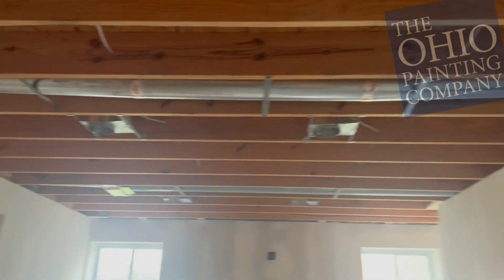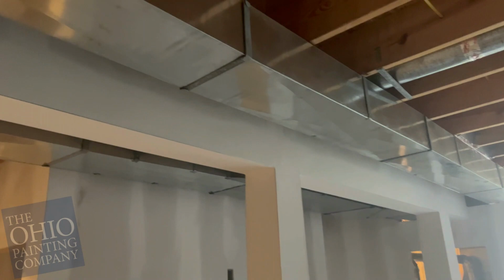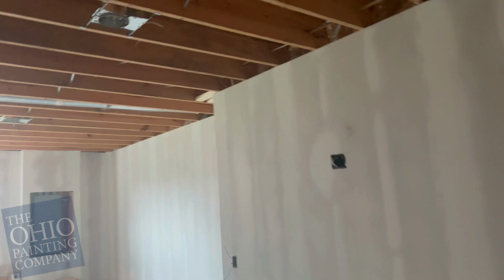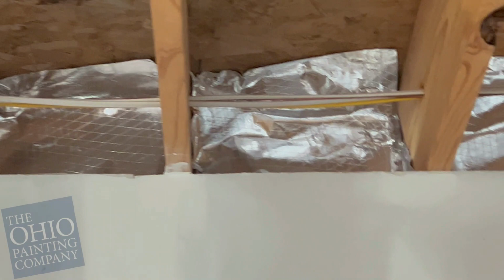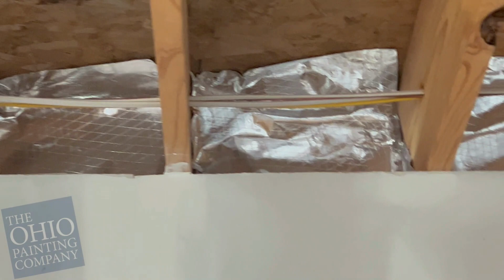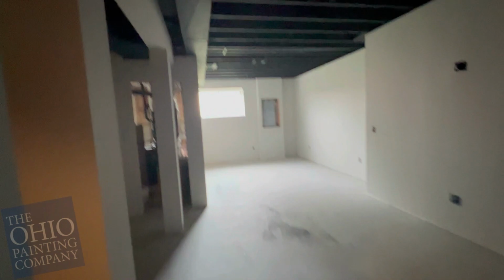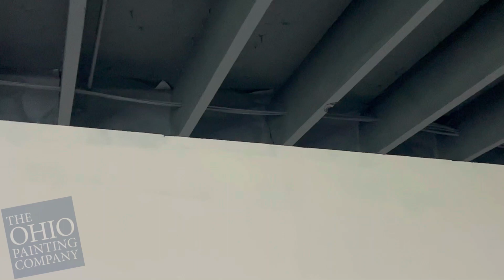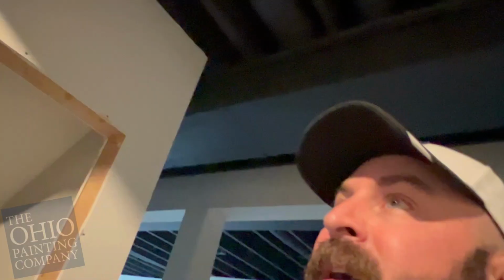Dry Fall Ceiling - The Ohio Painting Company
Dry fall ceilings are all the rage.  Check out this video with Nick from The Ohio Painting Company to see the before and after

Dayton Ohio Proud!!
Franchise Opportunities Available in Ohio! - 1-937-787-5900
Facebook - The Ohio Painting Company, LLC
LinkedIn - The Ohio Painting Company, LLC